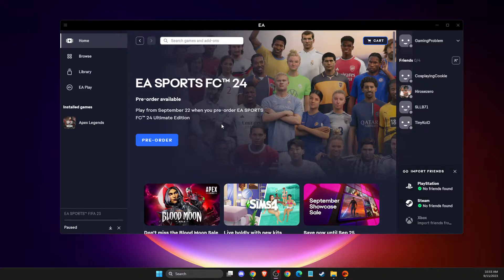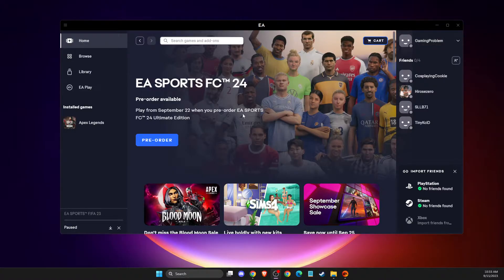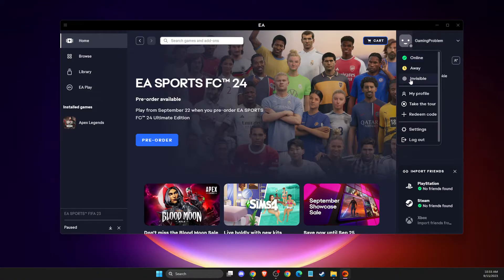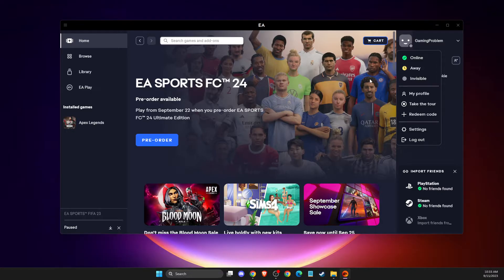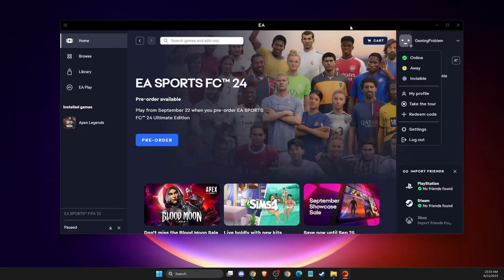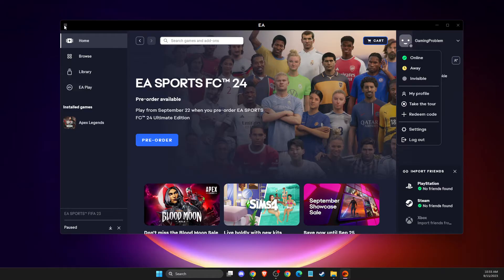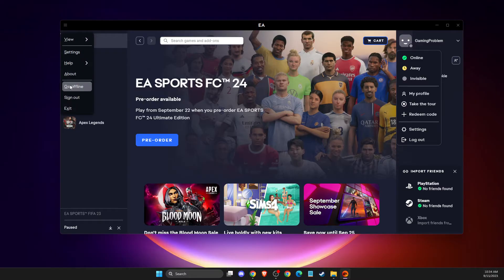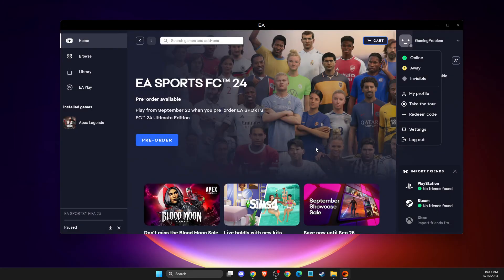How To Appear Offline in EA App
In this video I will show you How To Appear Offline in EA App It's really easy and it will take you less than a minute to do it!